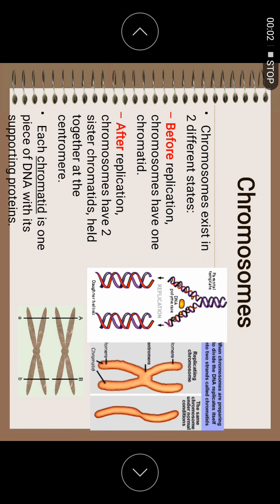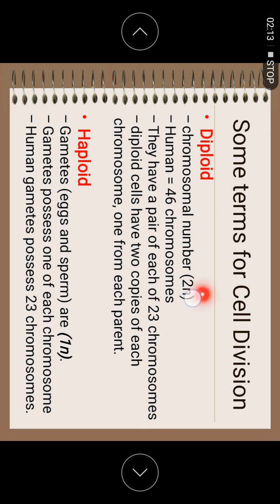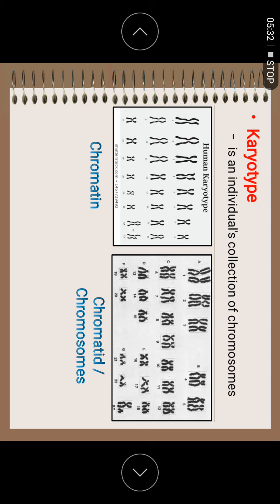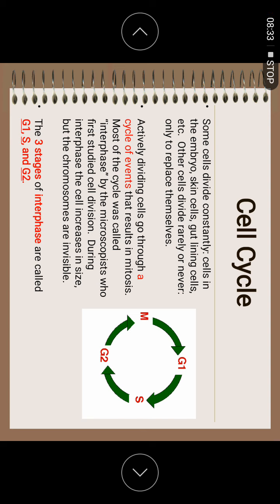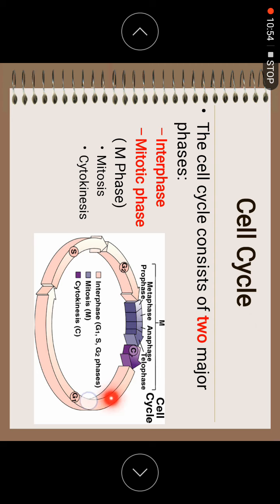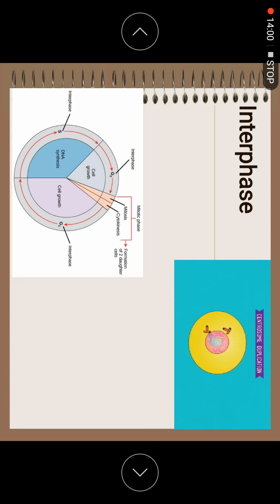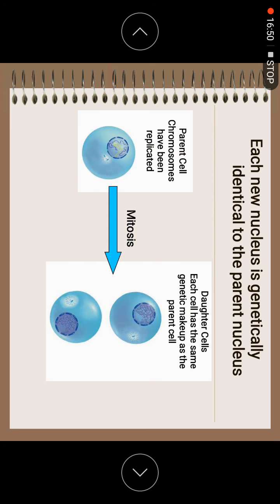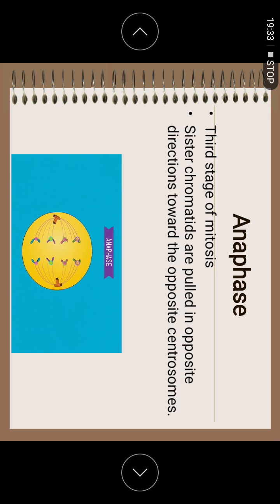f4 6.1 mitosis part2